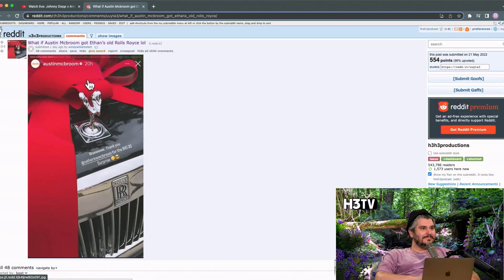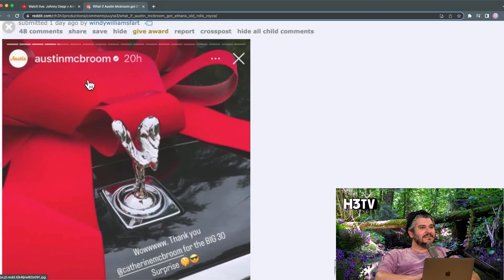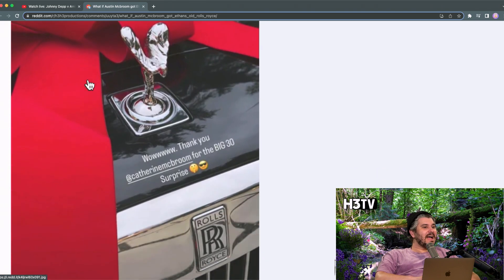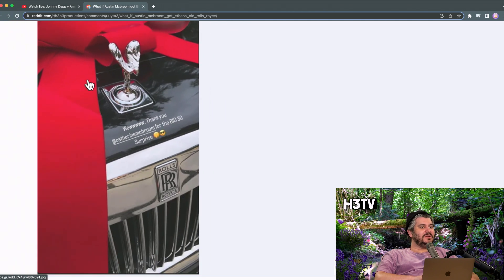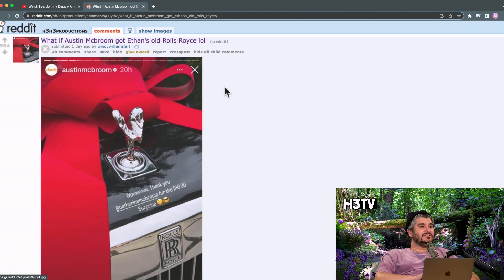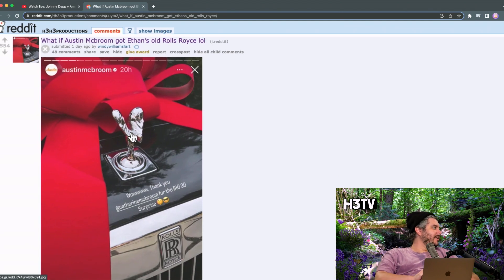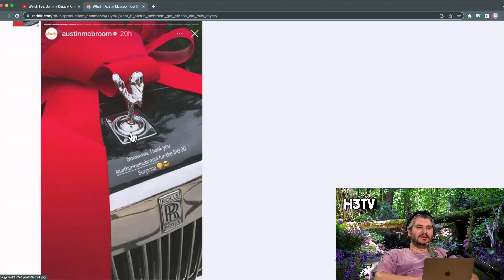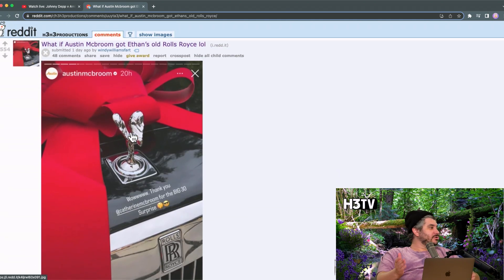Ethan freaks out after learning that Austin McBroom Bought His Car